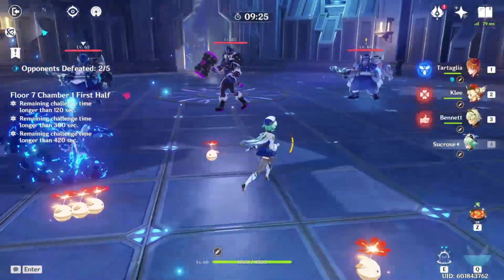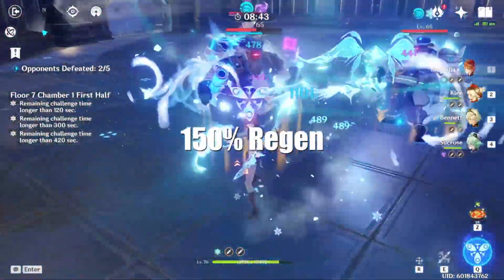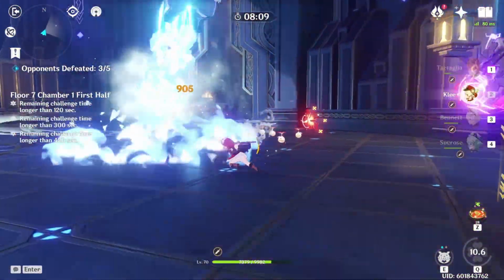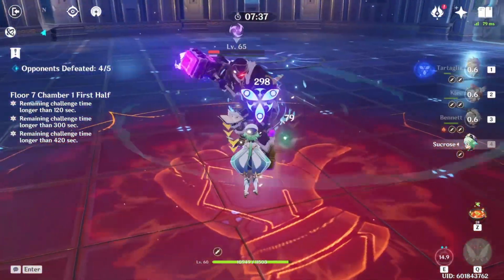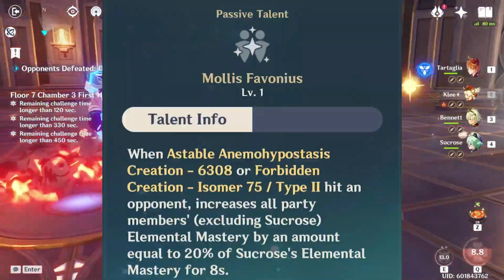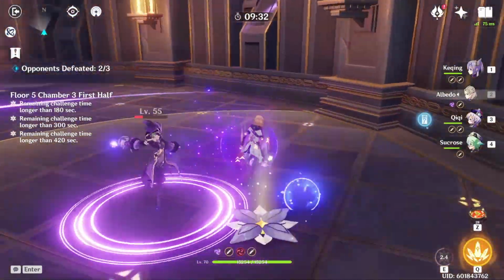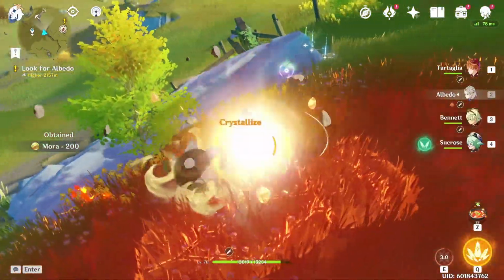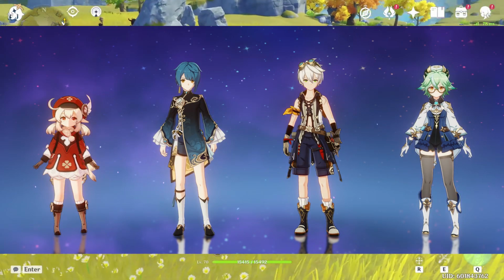BEST SUCROSE BUILD FOR DAMAGE | GENSHIN IMPACT UPDATED SUCROSE SUPPORT BUILD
A guide to Sucrose, including early and lategame weapons, artifacts and teambuild. Completely master this excellent unit which will give you access to the high damage threshold in the game!

Timestamps

0:00 Intro
0:58 Best weapons for Sucrose support
3:12 Best artifacts for Sucrose support
3:57 Artifact mainstat for Sucrose support
4:30 Why build attack on sucrose and not crit
4:57 Best teams for Sucrose support
7:20 Outro

VIDEO TO ENJOY